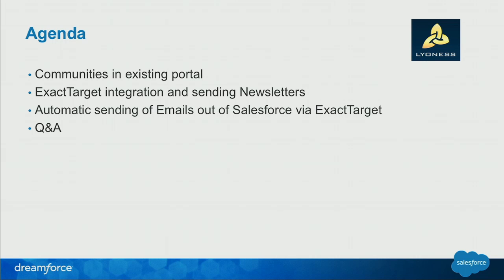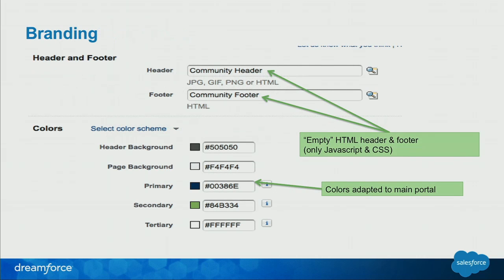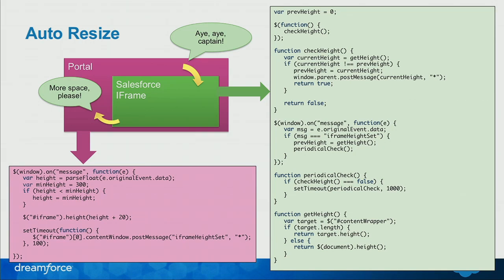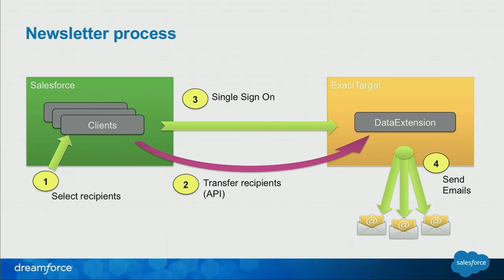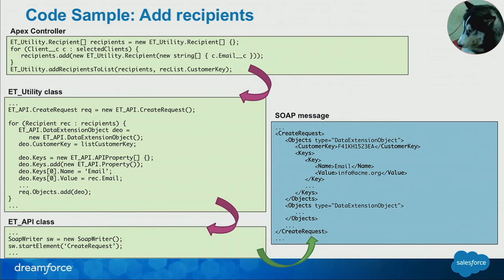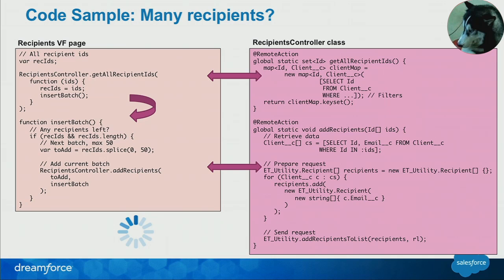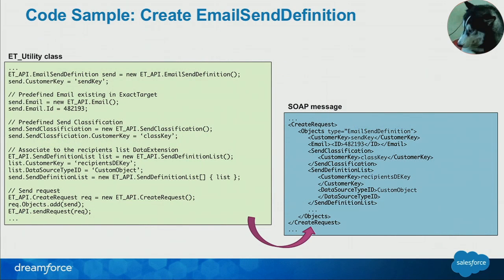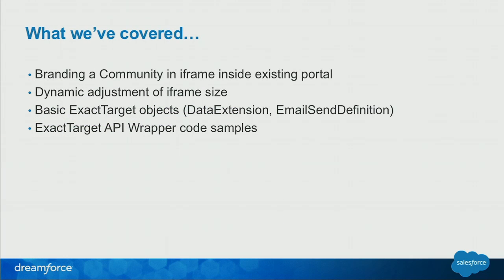Coding Tips for Combining Communities and ExactTarget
Already a Salesforce Developer and want to know how to integrate with Communities and ExactTarget? Join us to learn how to leverage SSO with OpenID to include Communities in an existing portal, and how to engage community members with target emails using the ExactTarget API. We'll share code samples and advice from our consulting experience, and you'll be on your way to implementing similar solutions yourself.